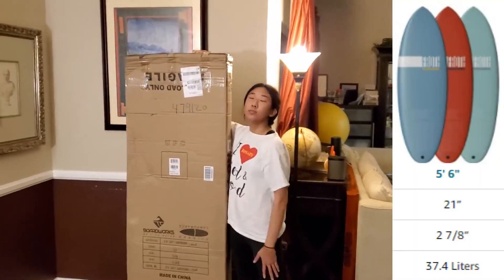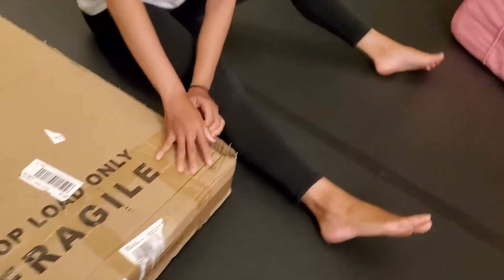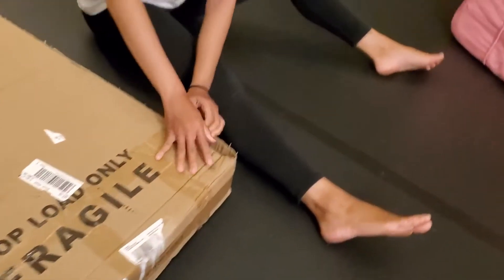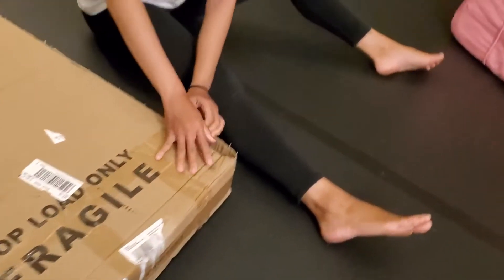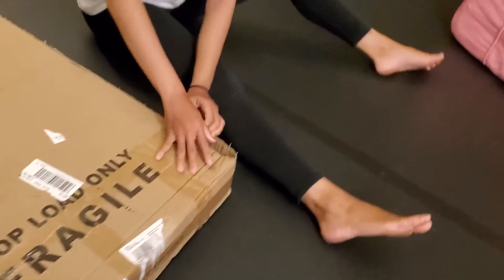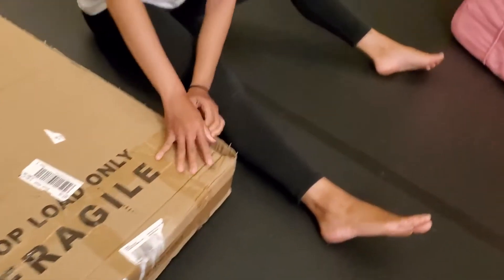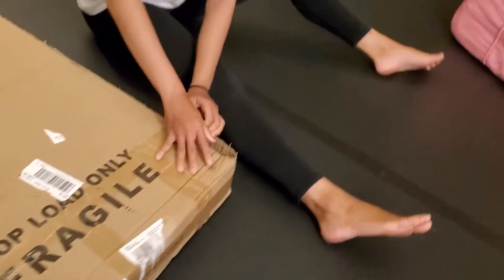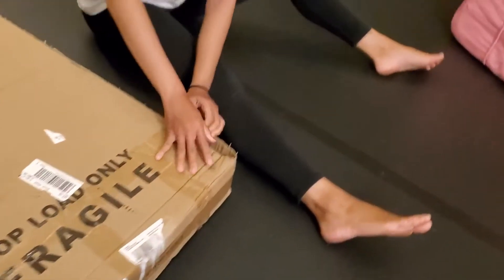5'6" Boardworks Froth Soft Top Surfboard Review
Hi
I'm Thomye, and I wanted to put out a review of this board since I couldn't find any myself when I was interested in buying this for my daughter.

In the future, I hope to review other boards and surf accessories.  My goal however is to review items that aren't mainstream.  Items that others might not think to review, Budget Items. These reviews will be far and few between since I will be buying everything with my own money.  But I hope they are helpful to you and that you can make a better informed decision about your purchase.